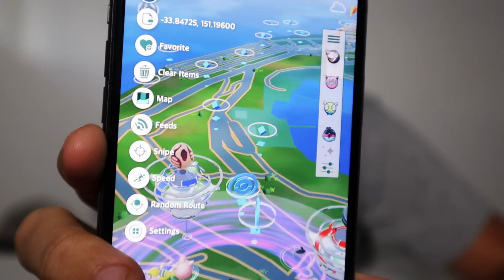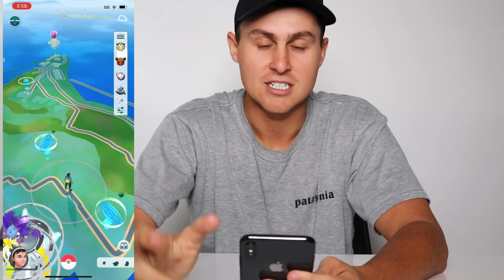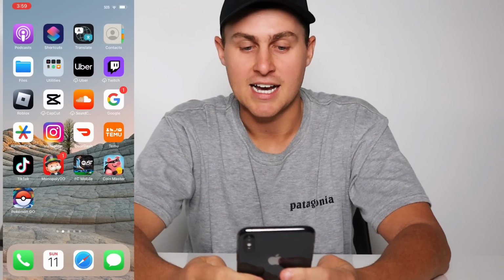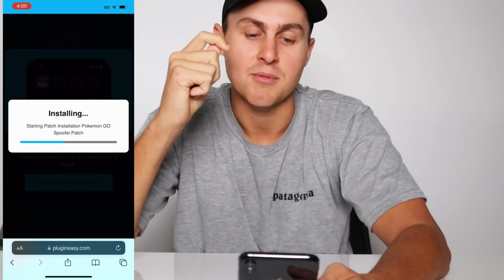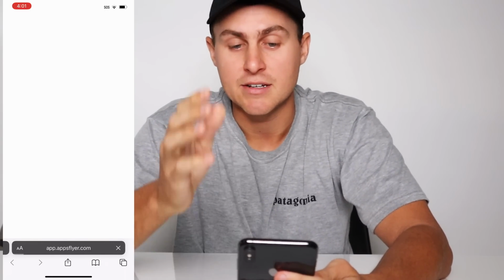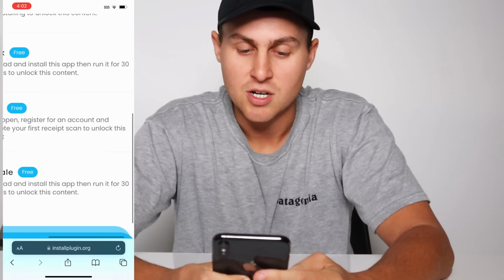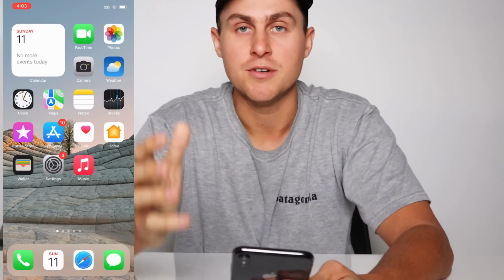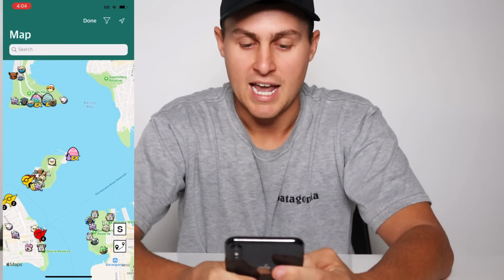Pokemon GO Spoofer Tutorial - EASY - ✅No Computer✅ - Teleport, Joystick, AutoCatch FULL TUTORIAL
Welcome to the complete Pokémon GO Spoofing Tutorial where we will guide you through the process of spoofing in Pokémon GO without using a computer. In this tutorial, we will show you step by step how to access teleport maps, set up a joystick for movement, and enable the auto-catch feature, all from the convenience of your mobile device.

00:00 - Introduction
00:26 - Features of Pokemon Go Spoofer
01:50 - Installation (no computer)
06:32 - Checking its Installed
07:10 - Conclusion

Whether you're looking to explore different locations, catch rare Pokémon, or simply enhance your gameplay, this tutorial has got you covered. Say goodbye to restrictions and unlock endless possibilities within the Pokémon GO world.

Make sure to watch the entire video to ensure you grasp all the necessary details to become a skilled Pokémon GO spoofer without the need for a computer. Get ready to level up your gaming experience and become a master spoofer!

Get ready to take your Pokémon journey to the next level! Let's catch 'em all!🔥🧙‍♂️